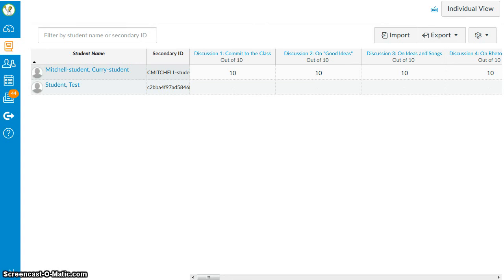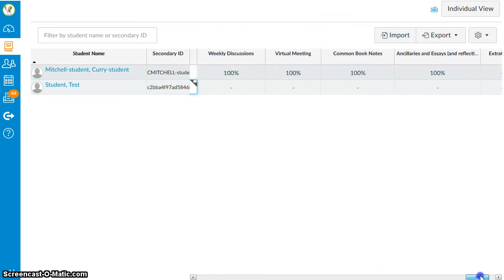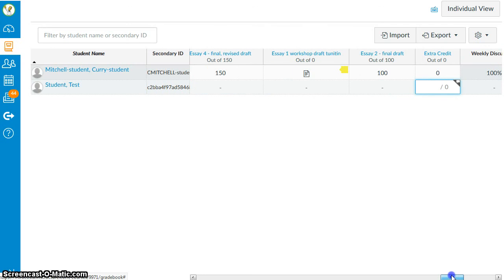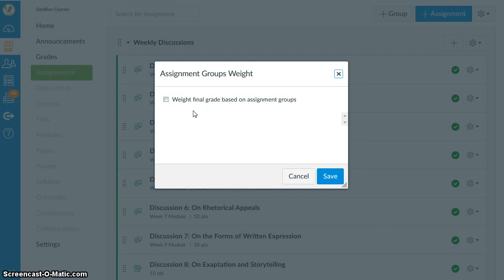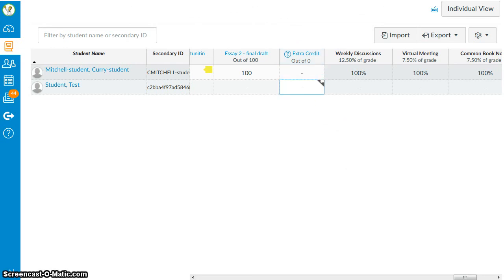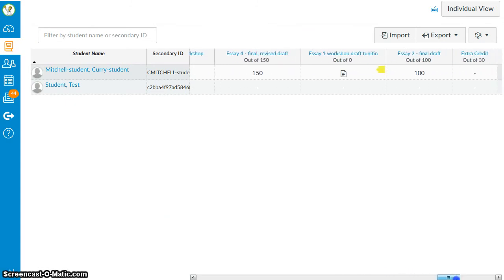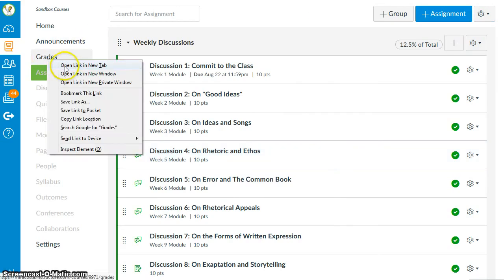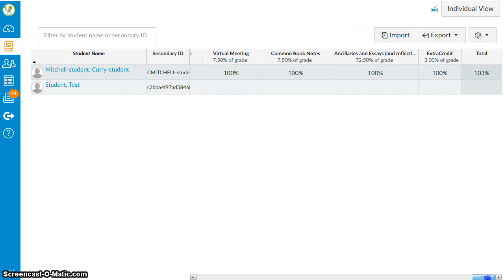Adding Extra Credit Assignments in Canvas to Weighted and Unweighted Assignment Groups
A quick tutorial that walks through the process for adding extra credit assignments to courses with unweighted and weighted assignment groups.